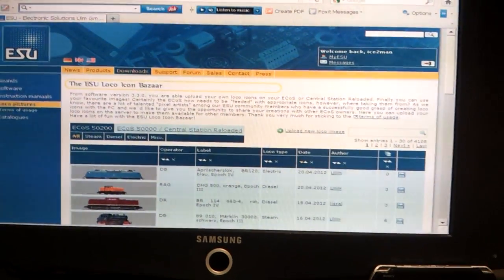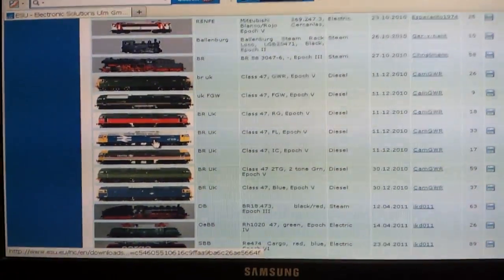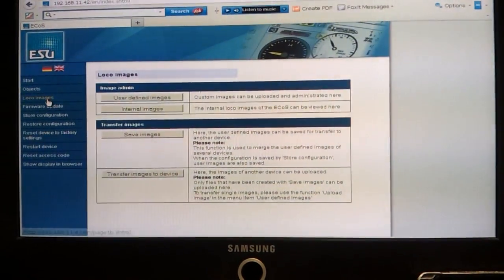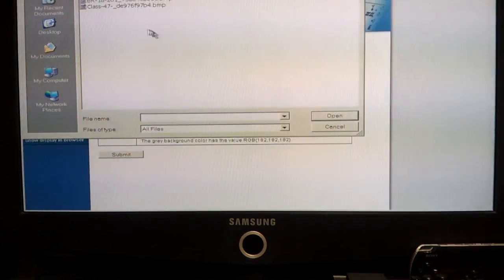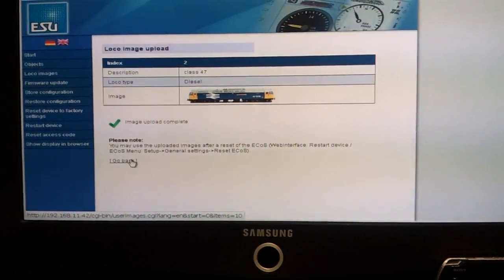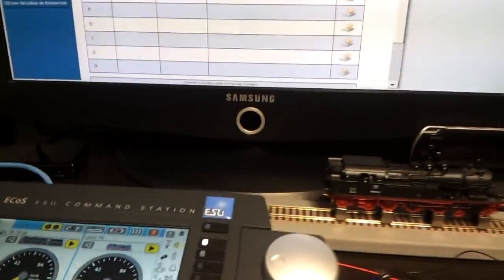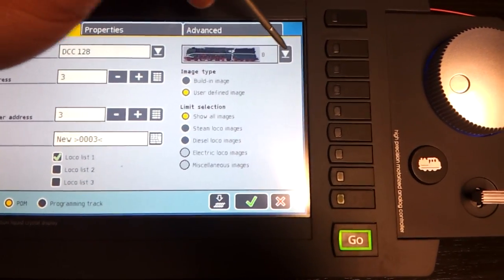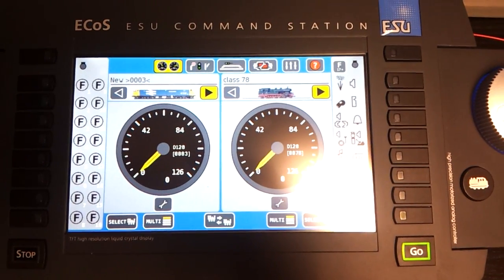Esu ecos 50200 adding loco images to the ecos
Adding images to the ecos from the esu library of 4000+ pics
NOTE ; YOU MUST HAVE THE ECOS REGENERATION COMPLETE TO ACCESS THE FULL ESU WEB SITE.